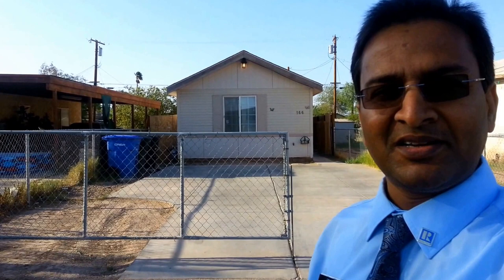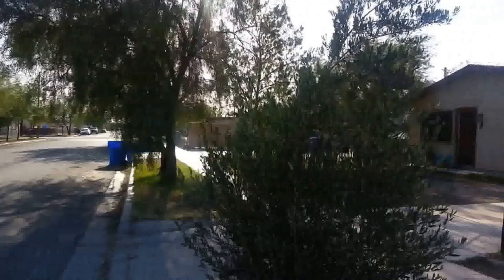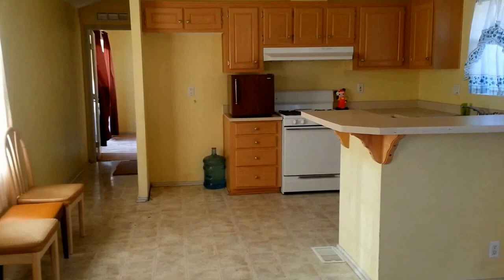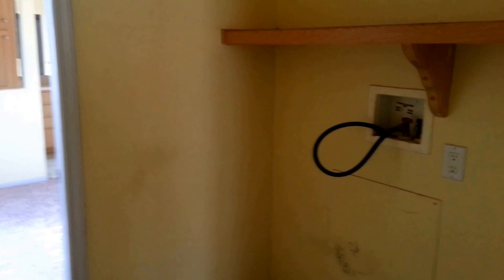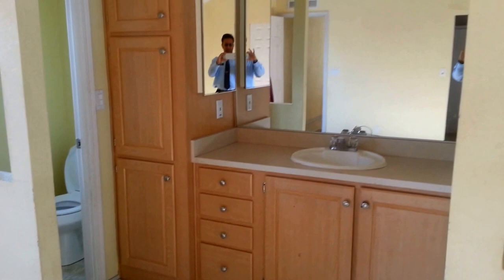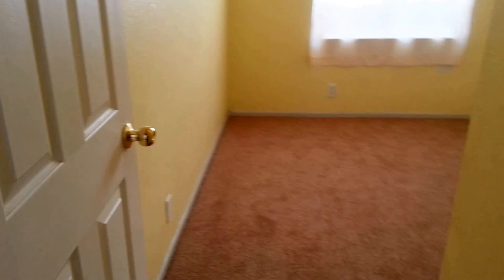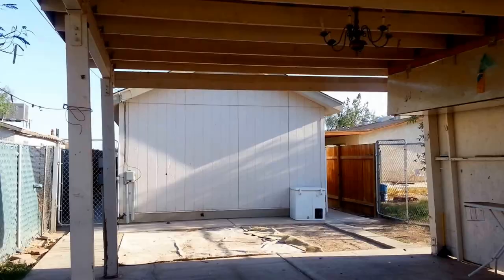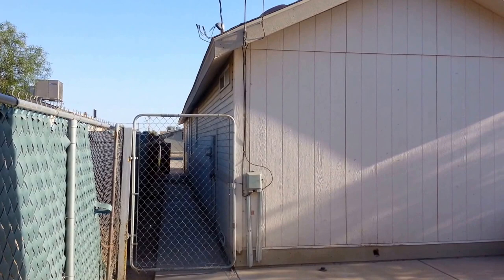Check out this Affordable El Centro home for sale by Jay Goyal!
Why rent when you can buy your own home? Look no further, this is your opportunity!